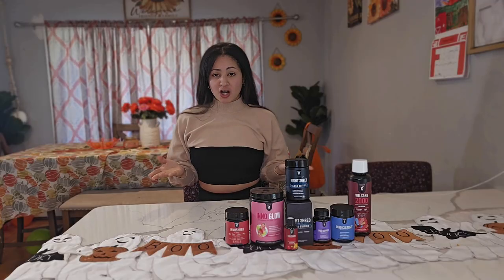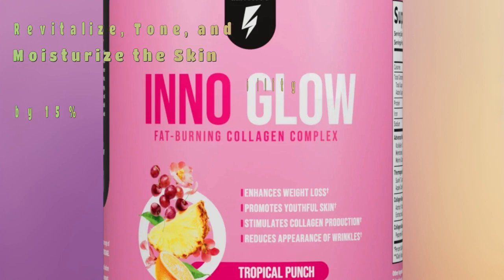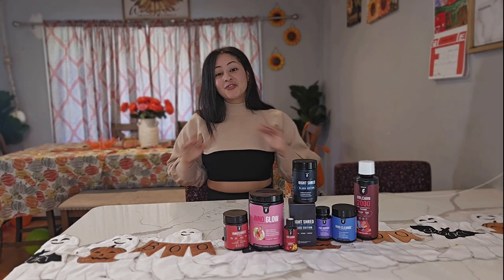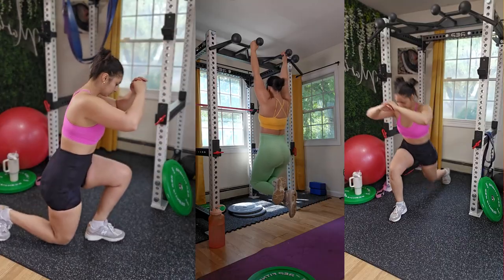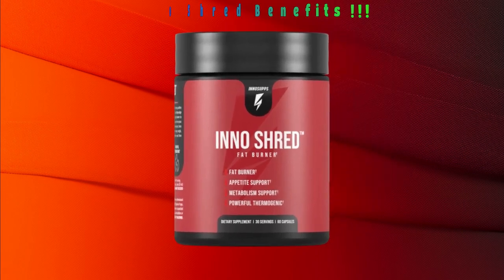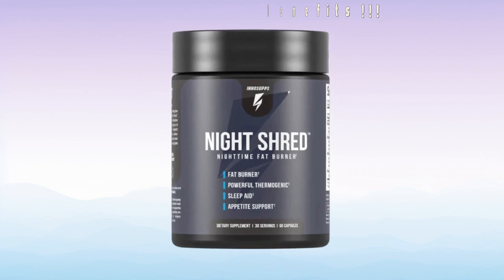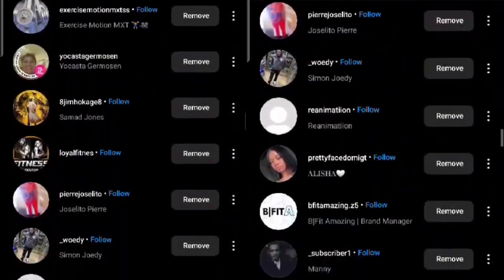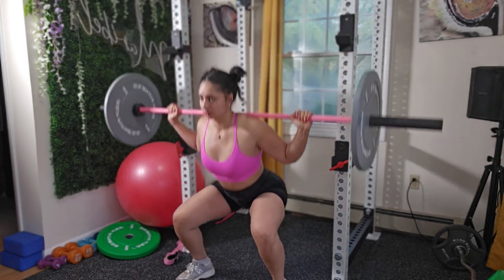Inno Supps Female Shred Stack | Honest Review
Welcome to Muscle Pie, your trusted source for fitness and fun! Today, I'm excited to bring you my honest review of the Inno Supps Female Shred Stack, a game-changer for all you amazing women on your fitness journey. I'll take you through my experience with this carefully designed stack, sharing the real results and benefits it offers.

In this video, you'll get an in-depth look at how the Inno Supps Female Shred Stack can help you reach your fitness goals and sculpt that coveted hourglass figure. I'll provide insights into its effectiveness, taste, and overall impact on your fitness journey, giving you the information you need to make an informed decision.

Your trust and support mean the world to me, and I'm here to provide you with an honest, no-nonsense review that empowers you on your path to success.

Your support drives me to keep delivering valuable content that helps you crush those fitness goals. Together, we'll conquer every challenge, one step at a time. 💪🏼 🔥